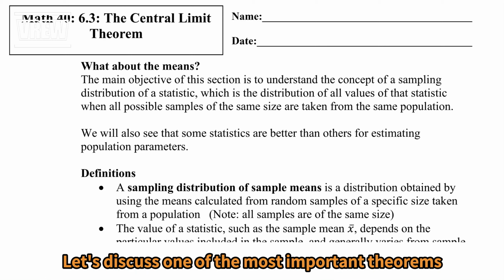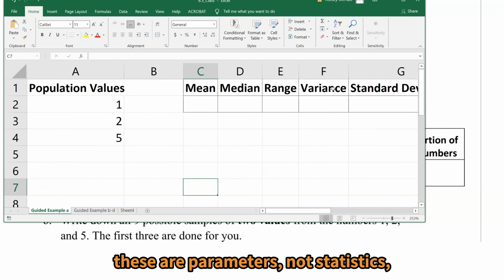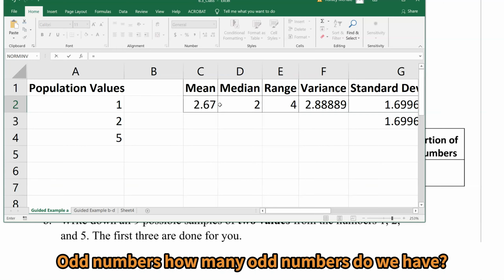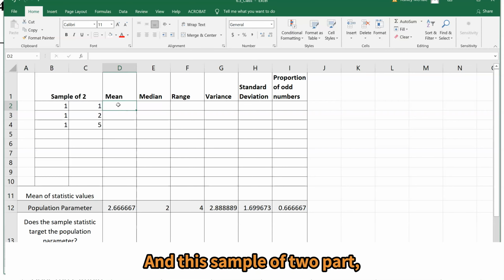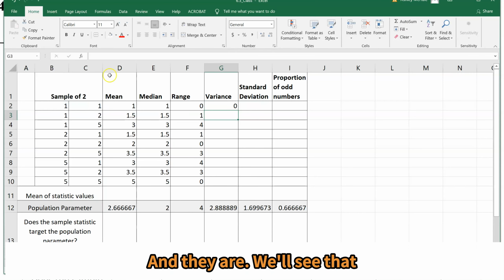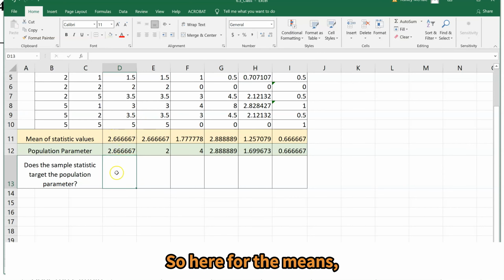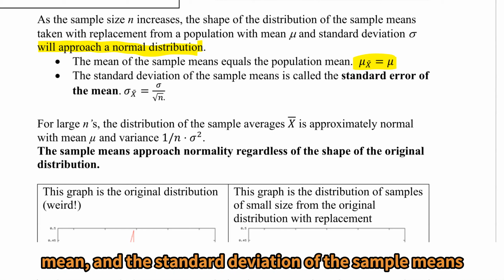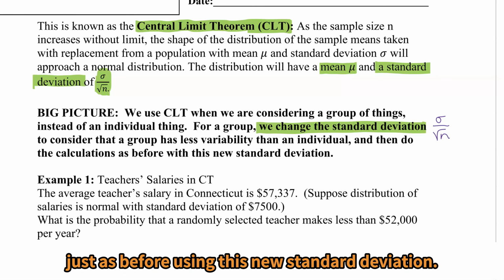Central Limit Theorem Part 1